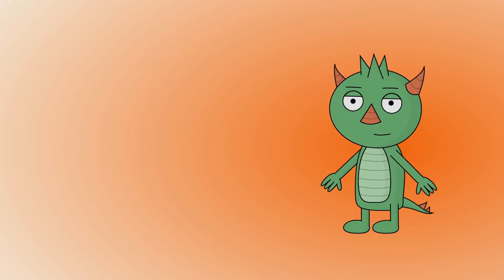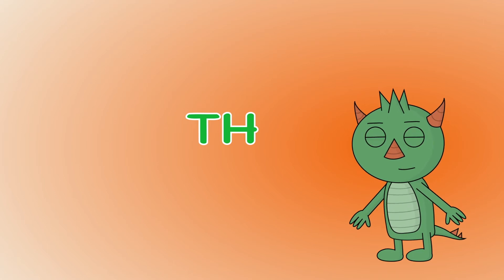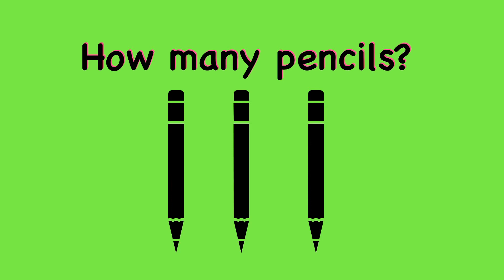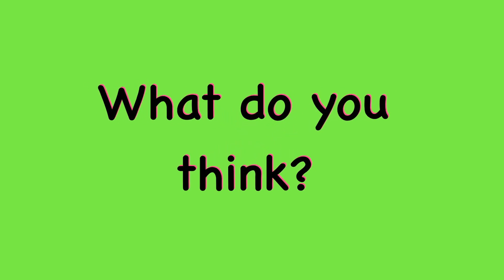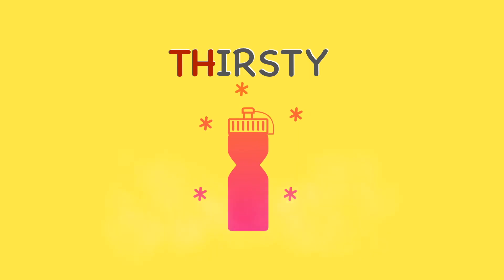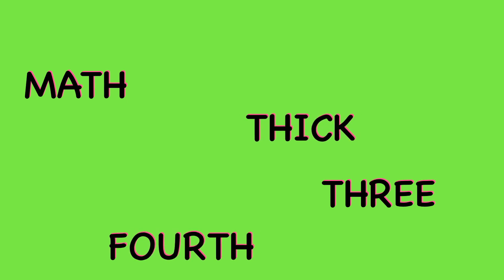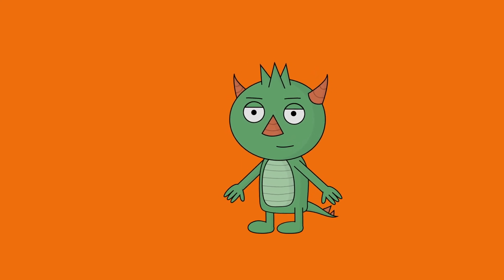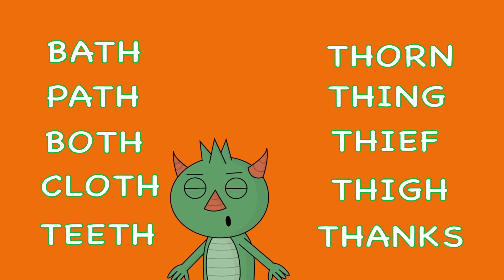Phonics | Digraph Th | Soft Sound for digraph Th | Th Part 1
Learn Phonics. In this series, learn the phonic sound Th. A digraph is a sound that is formed by combing two different letters. Th has two sounds - soft and hard. In this video, learn the soft sound.